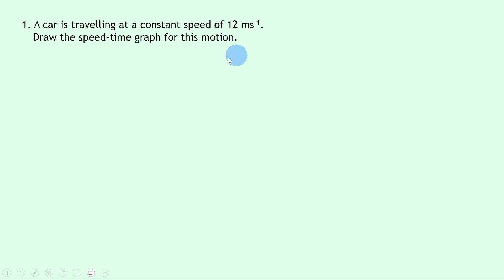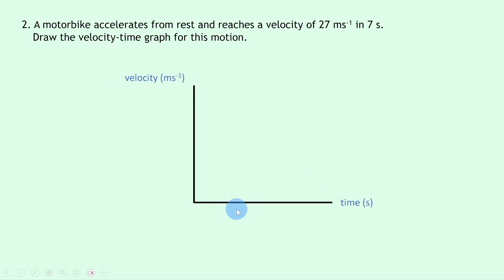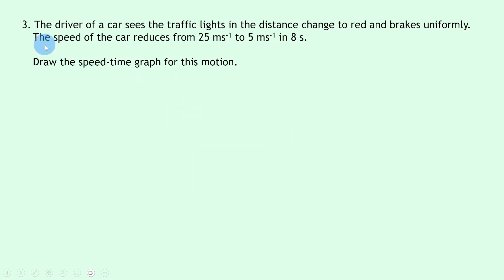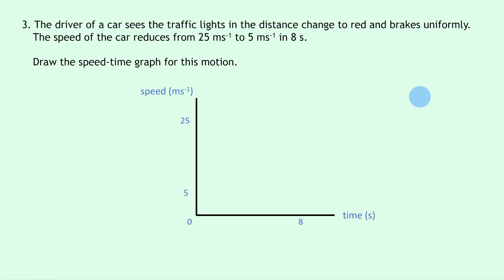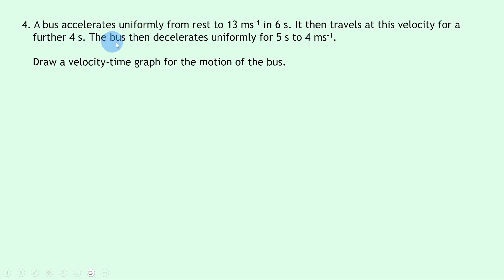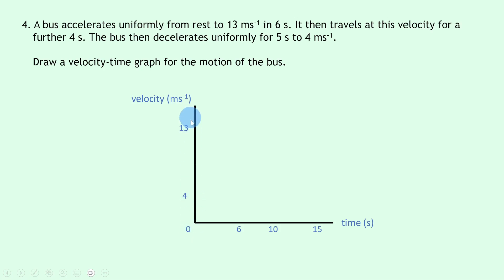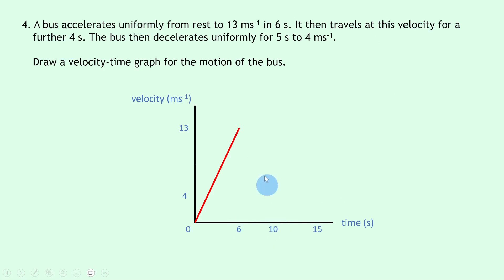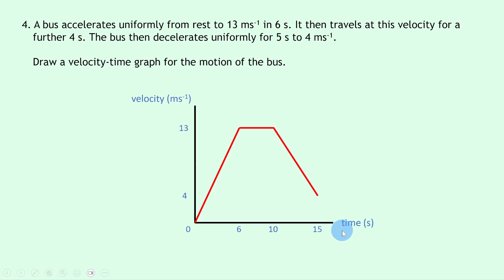National 5 Physics | Dynamics | Drawing Velocity-Time Graphs | WORKED EXAMPLES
In this video, I go over some worked examples showing you how to draw velocity-time graphs from the Dynamics topic in the National 5 Physics course.